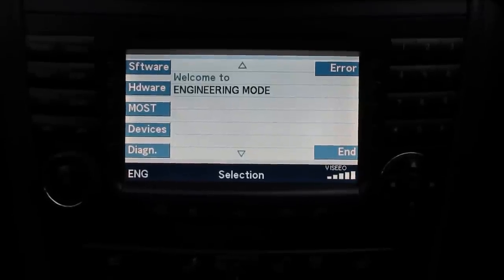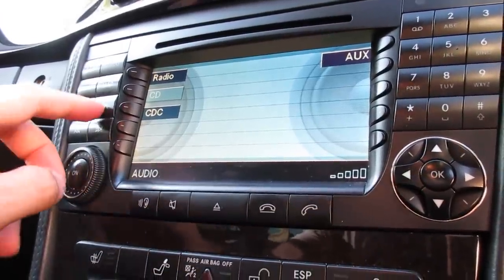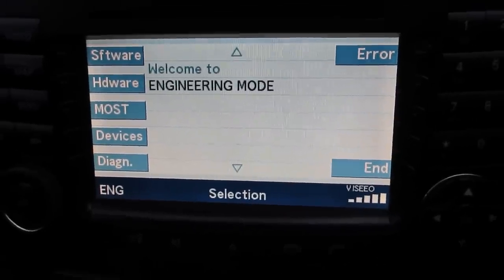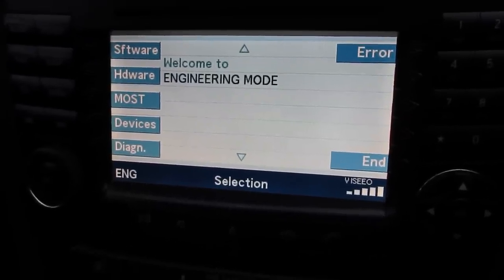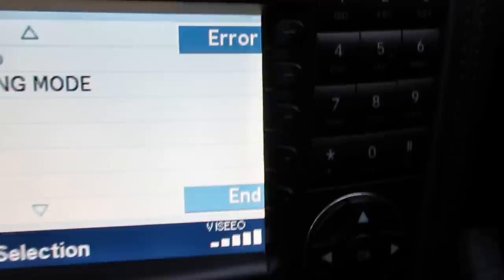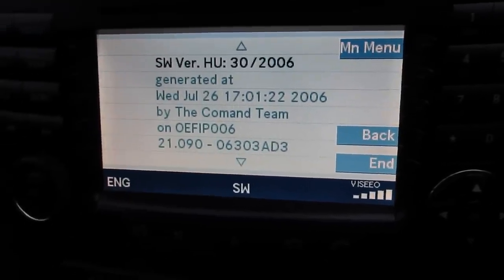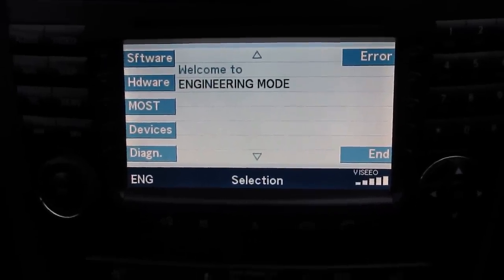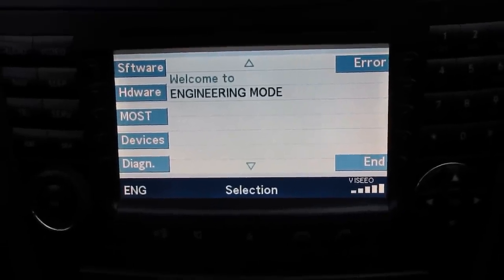HOW TO: Access Hidden Engineer Menu & DVD IN MOTION Mercedes COMAND NTG1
Here is a quick guide on how to access the hidden engineer menu & DVD-IN-MOTION on a Mercedes COMAND NTG1 system.